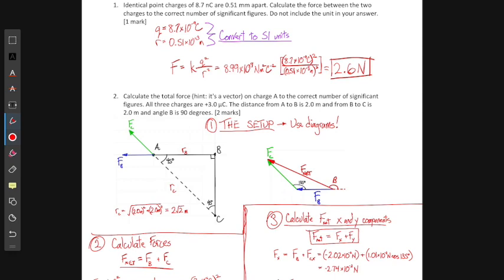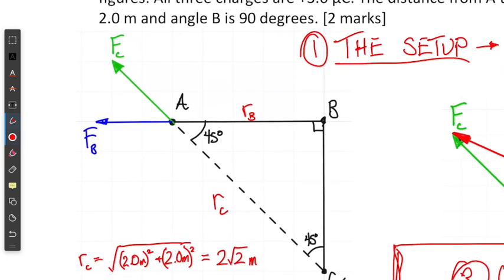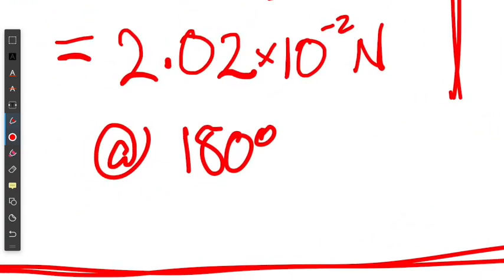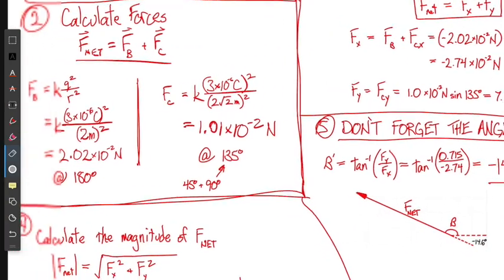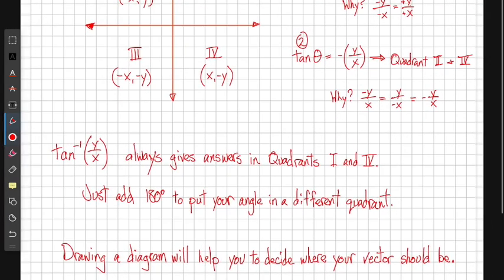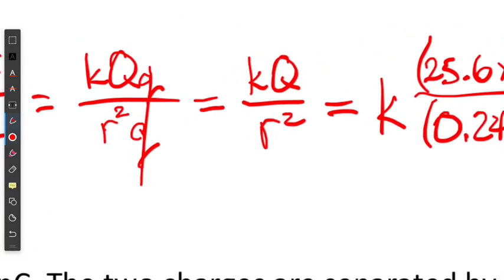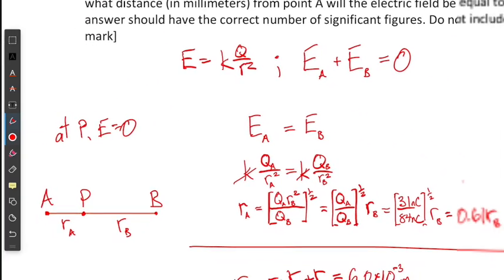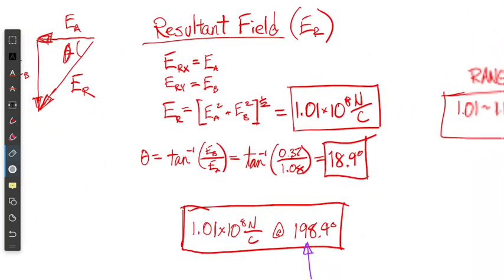IB Physics - Topic 5.1 Socrative Quiz